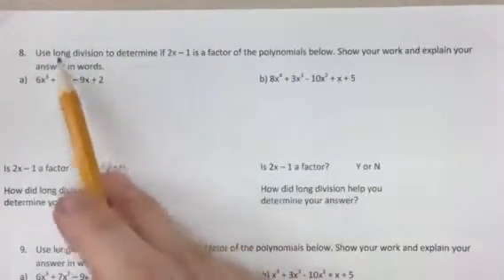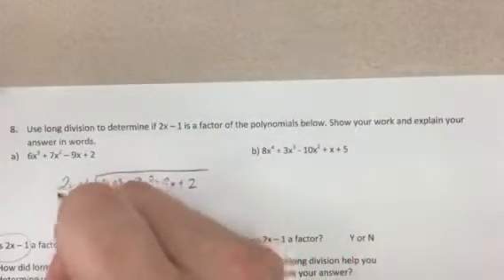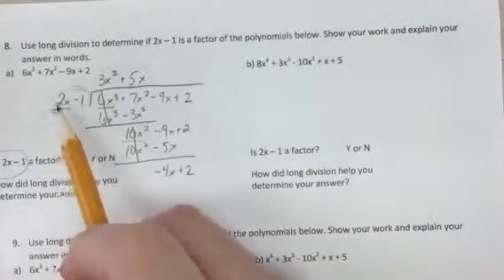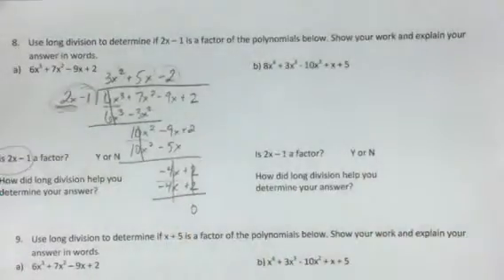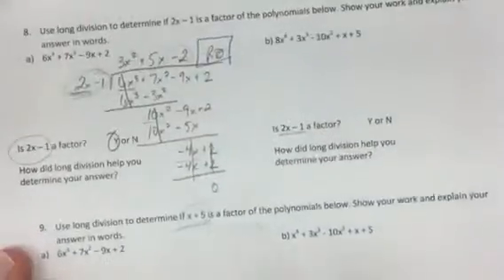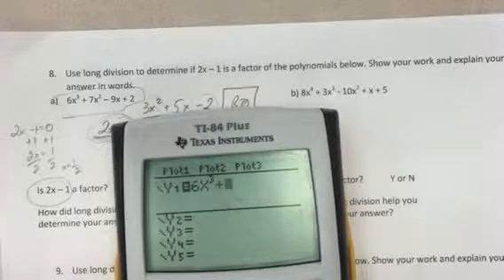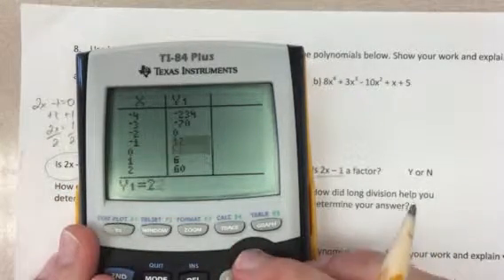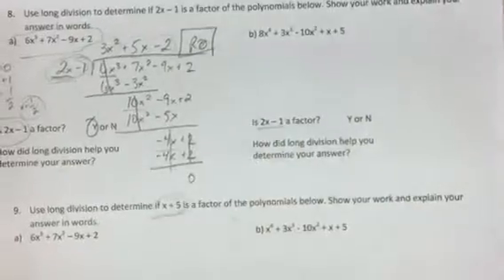Unit 3 Test Rev #8